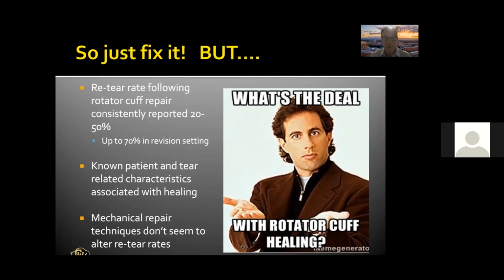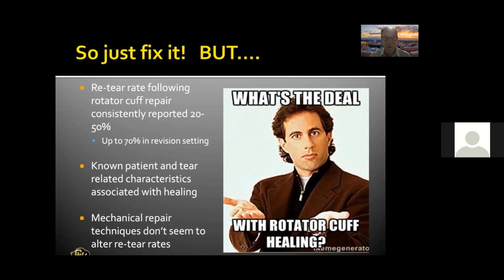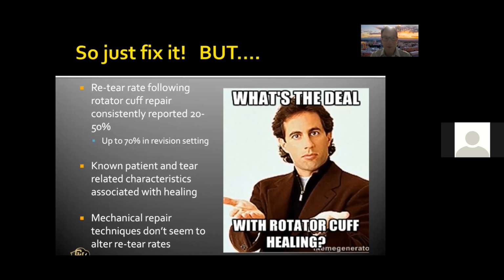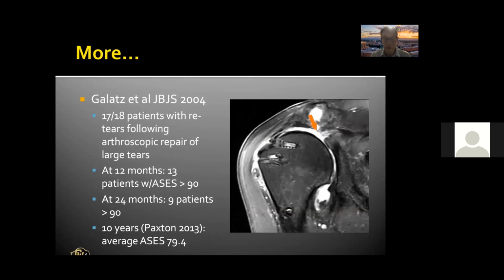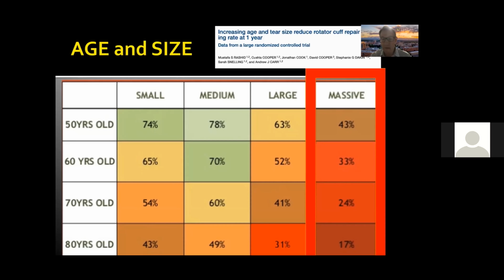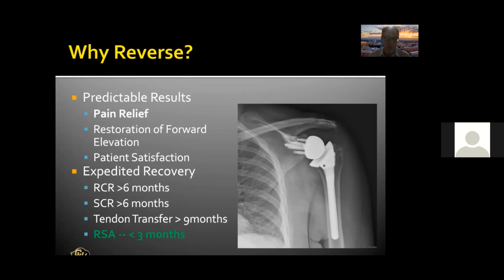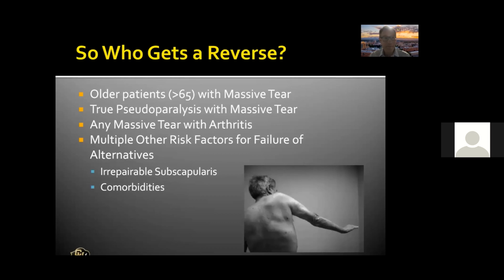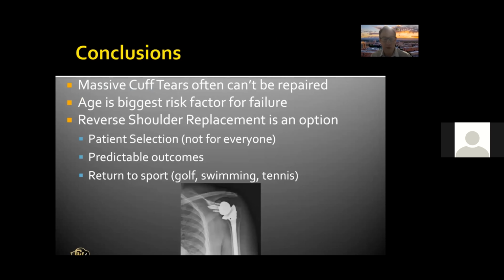Adam Seidl, MD, Massive Cuff Tear: When reverse shoulder replacement is the way to go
Massive Cuff Tear: When reverse shoulder replacement is the way to go